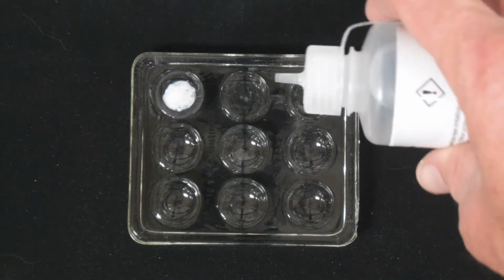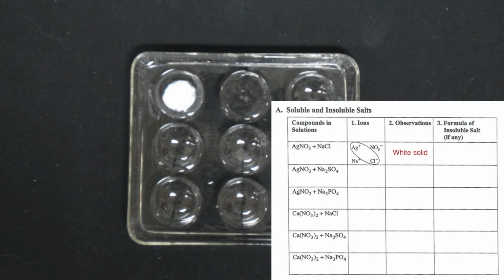CHM 132 / Lab 15 / Part A: Soluble and Insoluble Salts